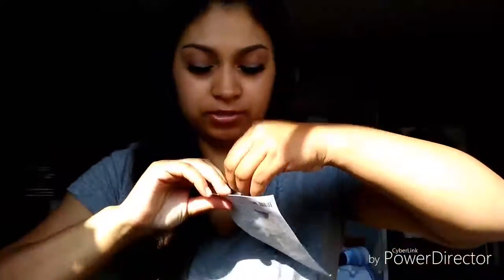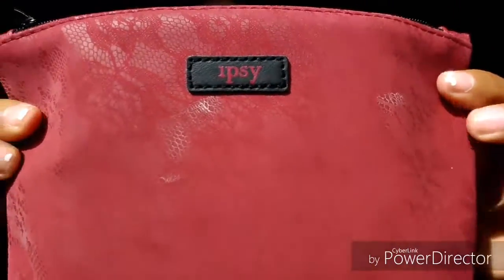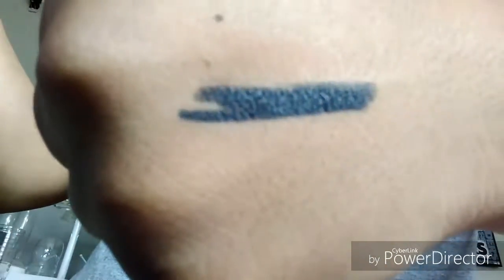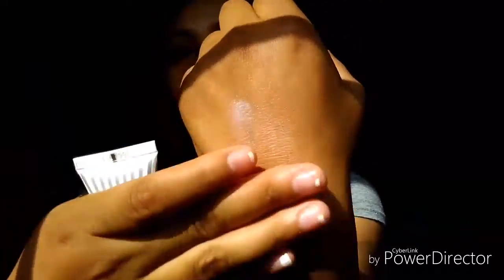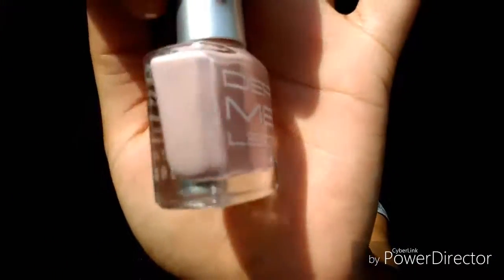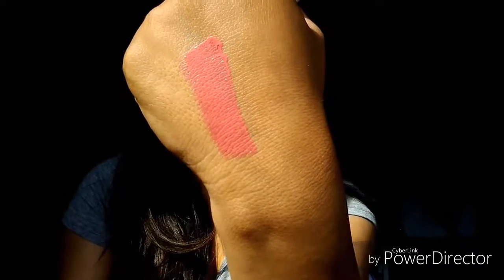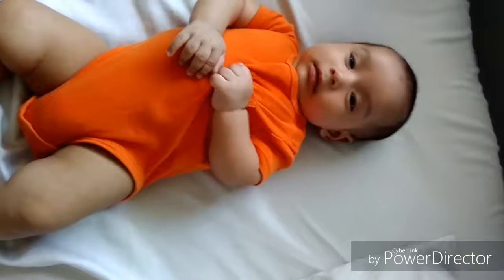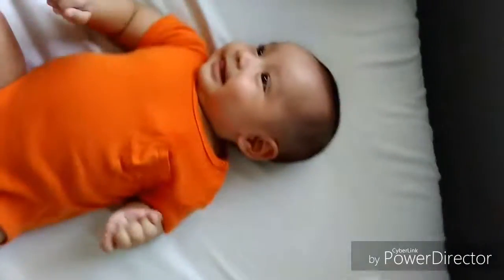Ipsy October Glam Bag Unbagging • '17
Hey guys how are you guys today? If so let me know down below in the comments what you guys received this month !(: I'm so sorry in advance for the noise in the background its my sons swing going side to side lol. I just want to say that this was my Absolute Favorite bag I've ever received from Ipsy and I'm so happy with what I got and I hope you guys enjoyed this video thank you so much for watching !

Hope you guys have a wonderful day, byeee xoxo 💋